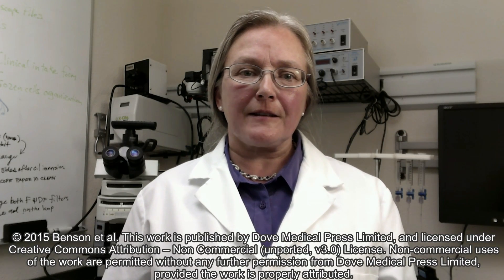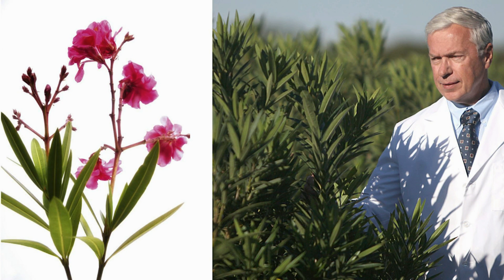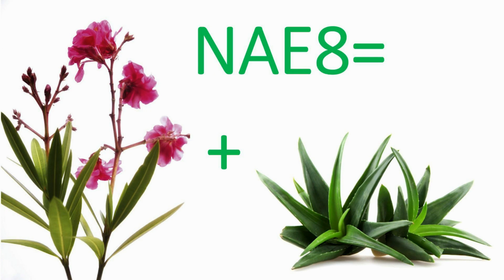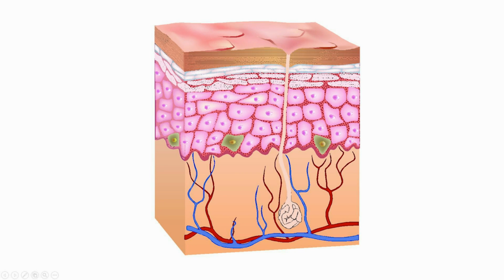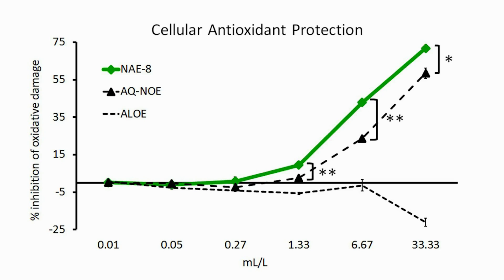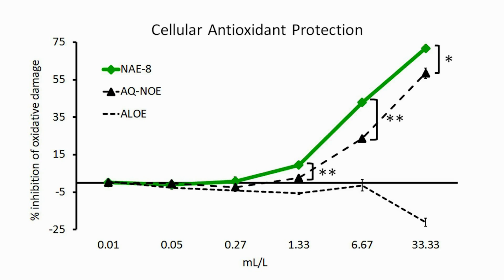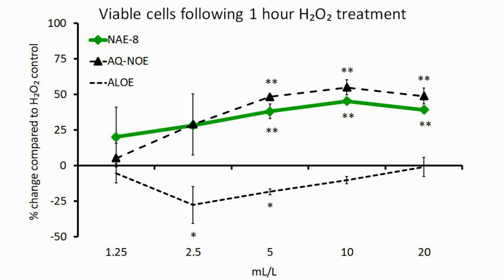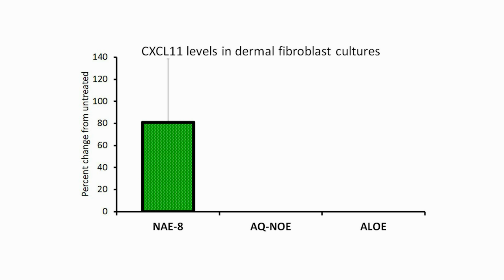Bioactivity of an Aloe vera-based Nerium oleander extract – video abstract 79871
Video abstract of original research paper “Antioxidant, anti-inflammatory, anti-apoptotic, and skin regenerative properties of an Aloe vera-based extract of Nerium oleander leaves (NAE -8®)” published in the open access journal Clinical, Cosmetic and Investigational Dermatology by Benson KF, Newman RA, Jensen GS.

Objective: The goal for this study was to evaluate the effects of an Aloe vera-based Nerium oleander extract (NAE-8®), compared to an extract of A. vera gel alone (ALOE), and to an aqueous extract of N. oleander (AQ-NOE) in bioassays pertaining to dermatologic potential with respect to antioxidant protection, anti-inflammatory effects, and cytokine profiles in vitro.
Methods: Cellular antioxidant protection was evaluated in three separate bioassays: The cellular antioxidant protection of erythrocytes (CAP-e) assay, protection of cellular viability and prevention of apoptosis, and protection of intracellular reduced glutathione levels, where the last two assays were performed using human primary dermal fibroblasts. Reduction of intracellular formation of reactive oxygen species (ROS) was tested using polymorphonuclear cells in the absence and presence of oxidative stress. Changes to cytokine and chemokine profiles when whole blood cells and human primary dermal fibroblasts were exposed to test products were determined using a 40-plex Luminex array as a method for exploring the potential cross-talk between circulating and skin-resident cells.
Results: The NAE-8® provided significantly better antioxidant protection in the CAP-e bioassay than AQ-NOE. NAE-8® and AQ-NOE both protected cellular viability and intracellular reduced glutathione, and reduced the ROS formation significantly when compared to control cells, both under inflamed and neutral culture conditions. ALOE showed minimal effect in these bioassays. In contrast to the NAE-8®, the AQ-NOE showed induction of inflammation in the whole blood cultures, as evidenced by the high induction of CD69 expression and secretion of a number of inflammatory cytokines. The treatment of dermal fibroblasts with NAE-8® resulted in selective secretion of cytokines involved in collagen and hyaluronan production as well as re-epithelialization during wound healing.
Conclusion: NAE-8®, a novel component of a commercial cosmetic product, showed beneficial antioxidant protection in several cellular models, without the induction of leukocyte activation and secretion of inflammatory cytokines. The biological efficacy of NAE-8® was unique from both ALOE and AQ-NOE.